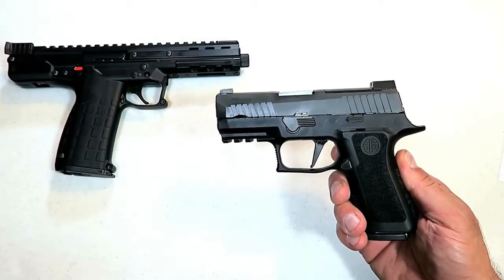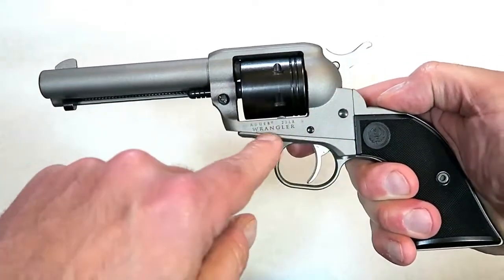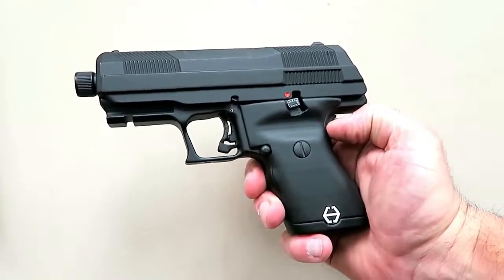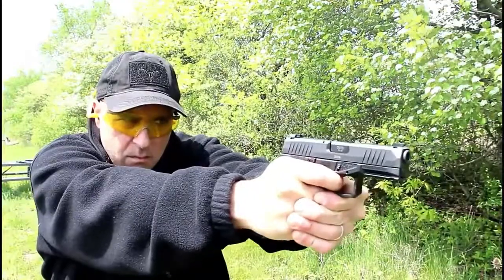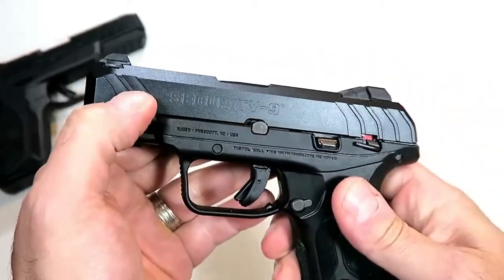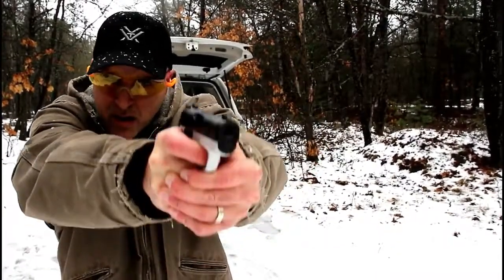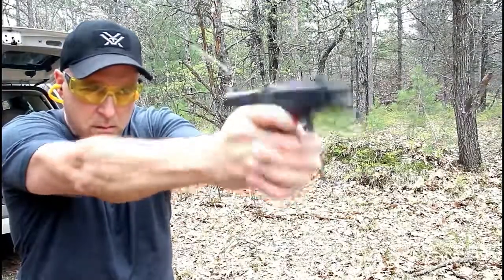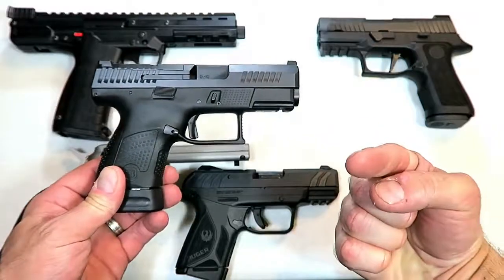20 BEST Handguns of today's market - 2019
Check out this compilation of interesting new handguns by TheFireArmGuy.